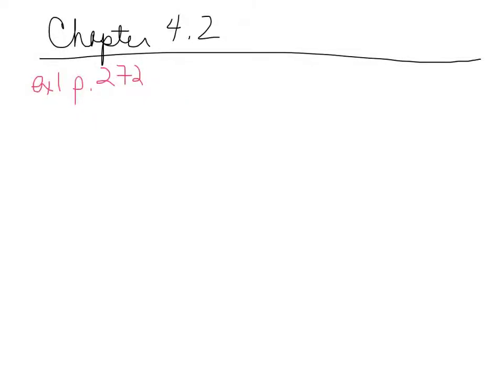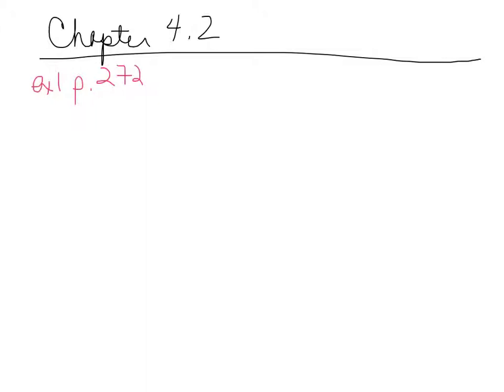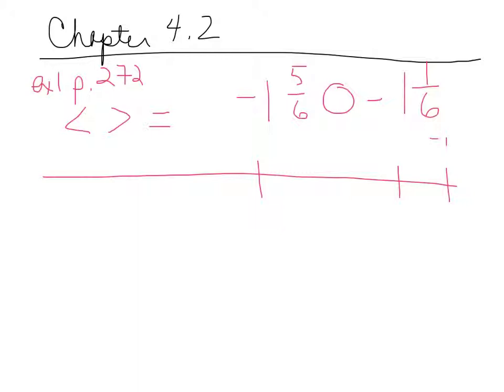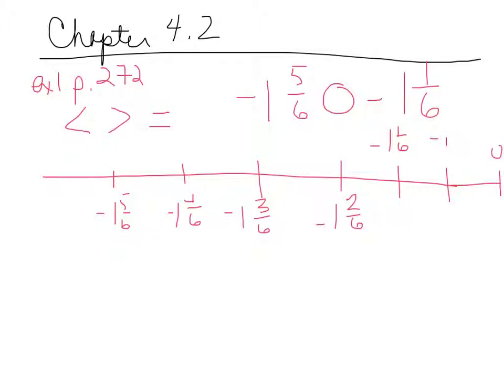Made with Explain Everything